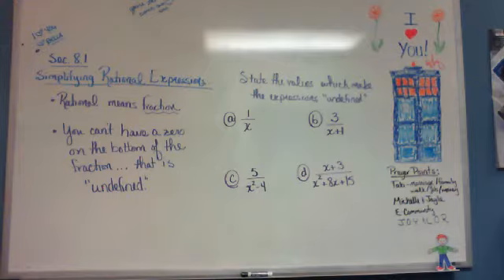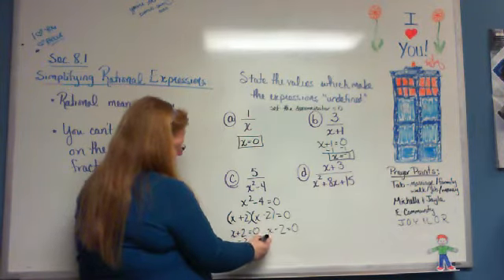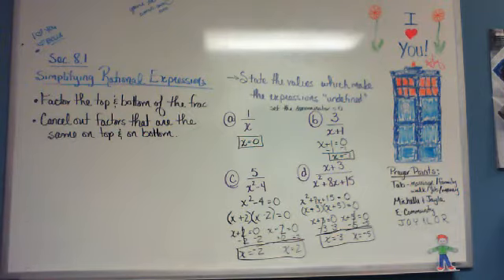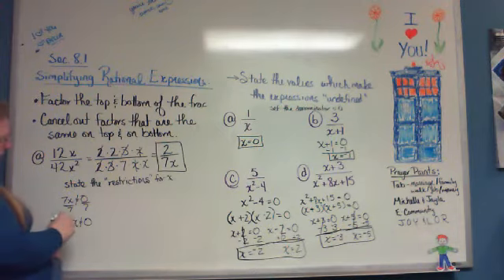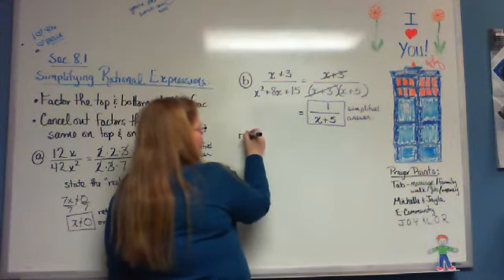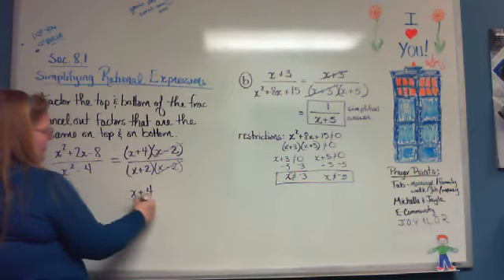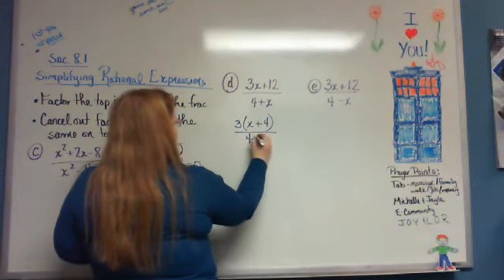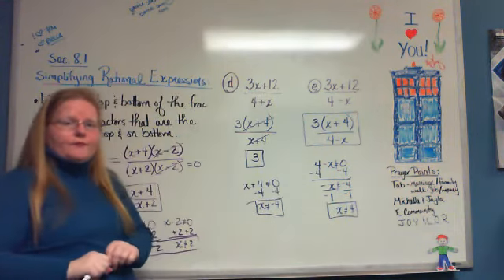A1 Section 8.1